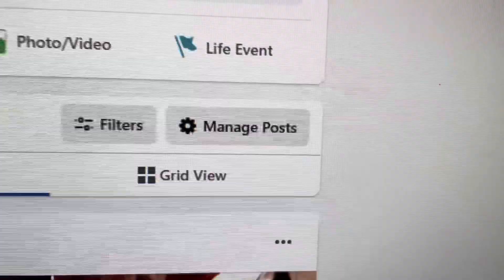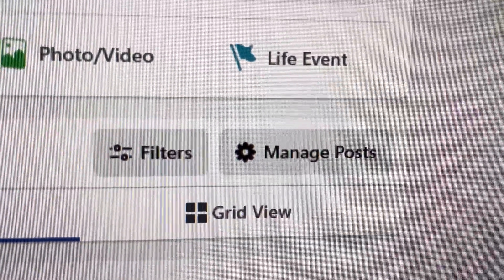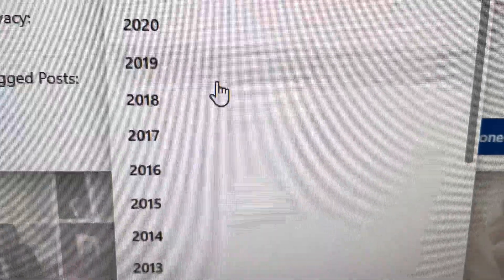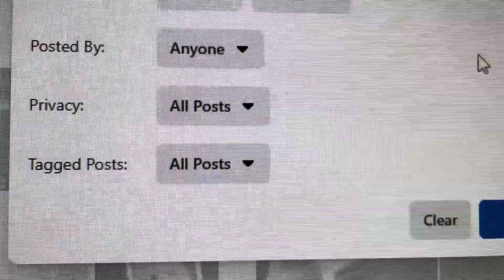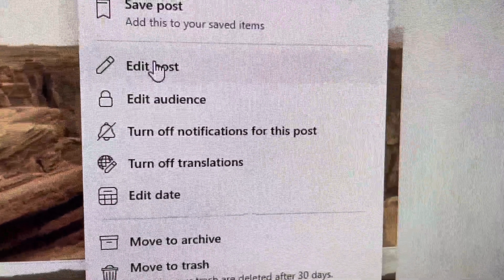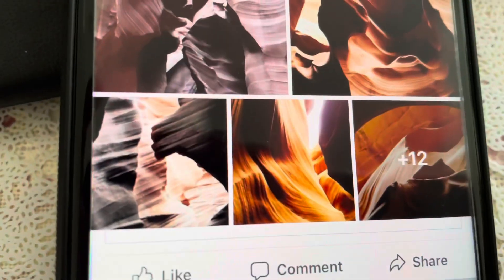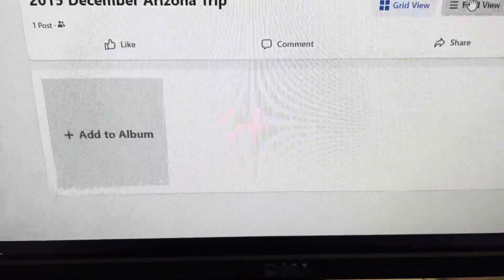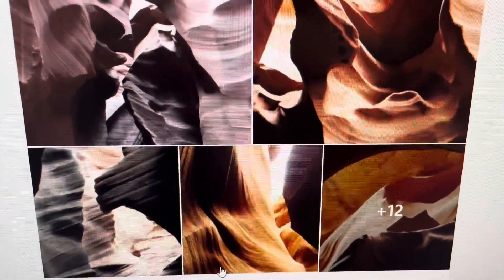How To Move Facebook Timeline Photos To Albums 2021